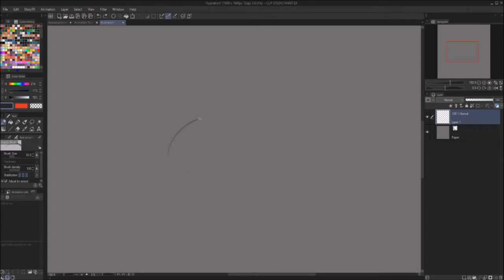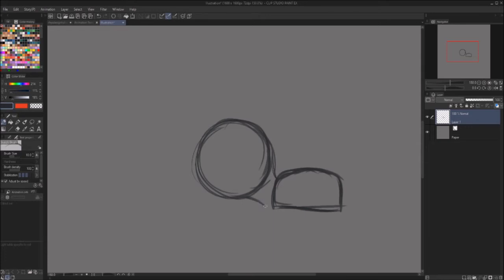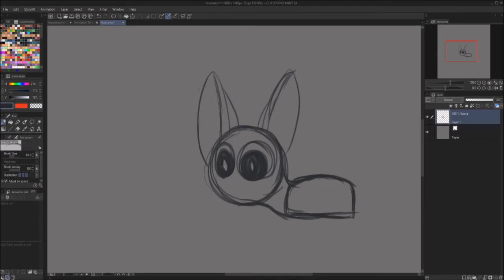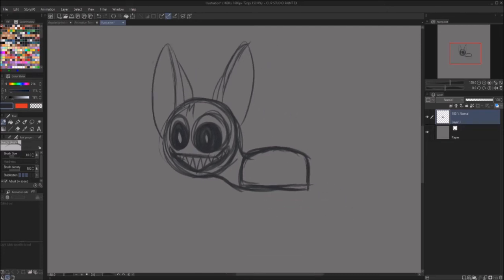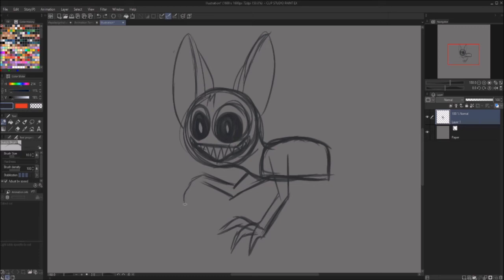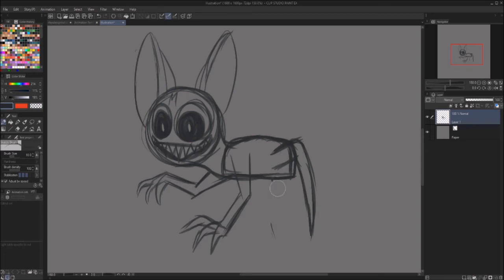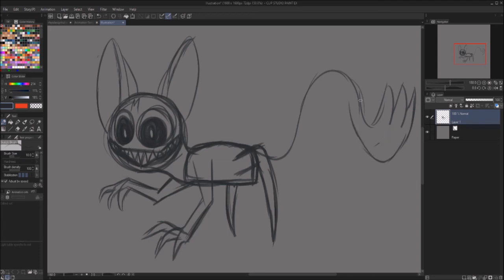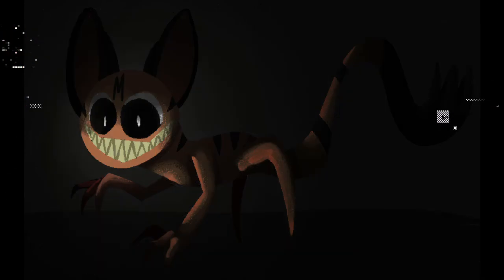how to draw a cat